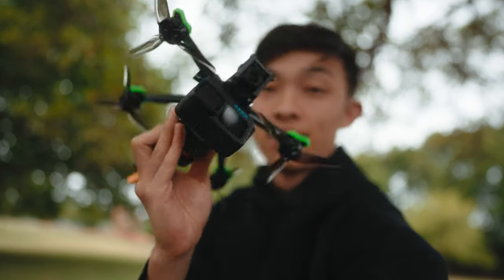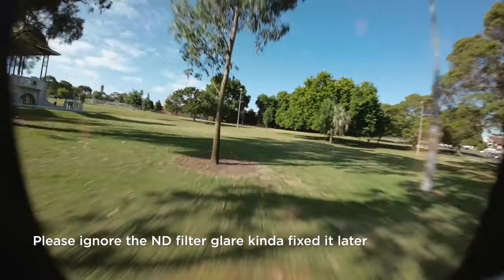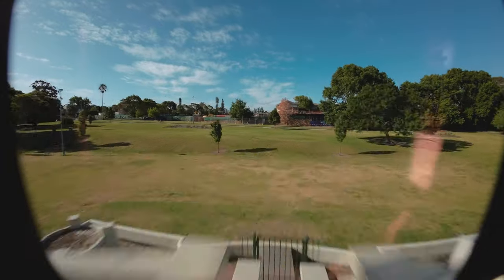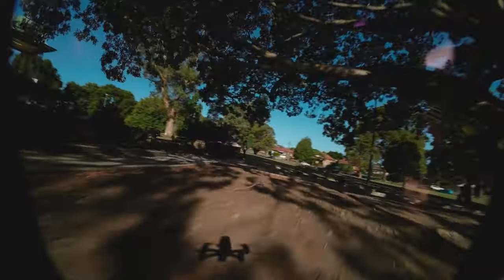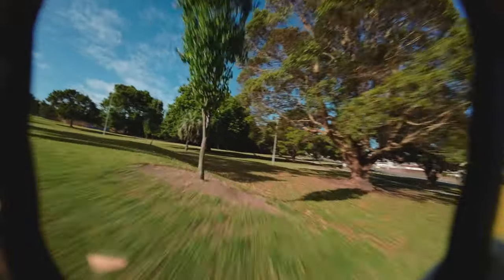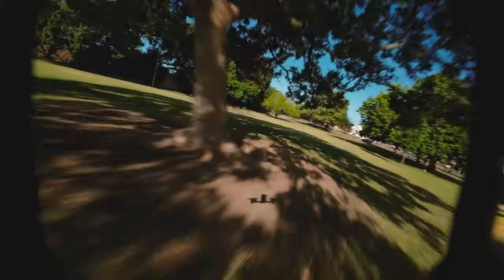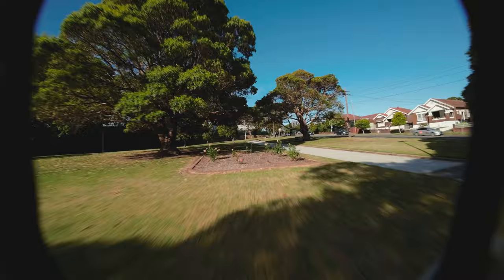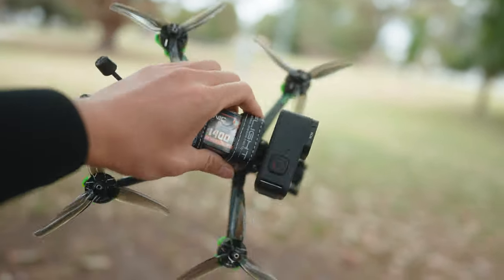DJI O3 Air Unit FIRST REACTION - UNBELIEVABLE (V2 Goggles + Nazgul Evoque V2)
Flying the O3 air unit for the first time and my goodness this is unbelievable. If you want to know more about it's drawbacks I basically mentioned it in this video as it is basically the same system as what is in the DJI Avata. Also the IFlight Nazgul Evoque FD5 is flying amazing!

Purchase My LUTs + Colour grading tutorial!

More content on Tiktok and IG!

My gear:
(USA Links)
Favourite Lens
Zoom lens
Wide angle lens
Cinematic FPV Camera
FPV Controller
FPV Controller Sticks

Favourite Lens
Zoom lens
Wide angle lens
Cinematic FPV Camera

0:00 Background & What gear I will be using
1:39 First Flight
3:55 First Flight Impressions
5:26 Second flight ND filter slightly fixed
7:42 Final Takeaways - SHOULD YOU UPGRADE?